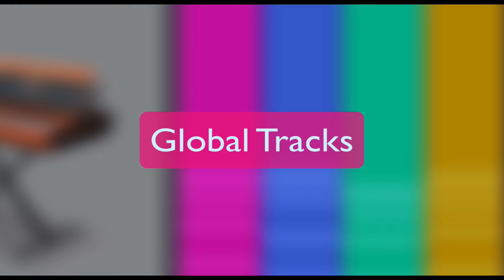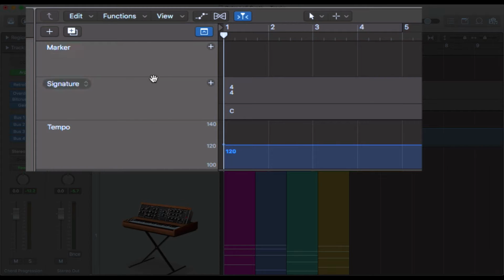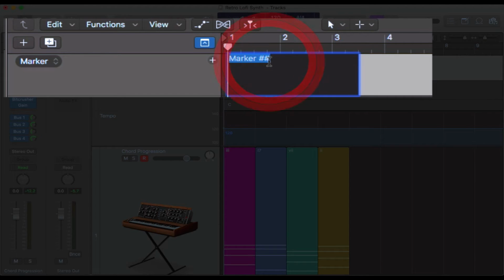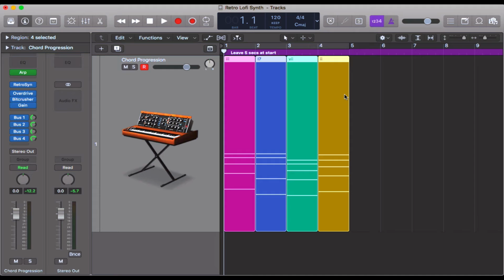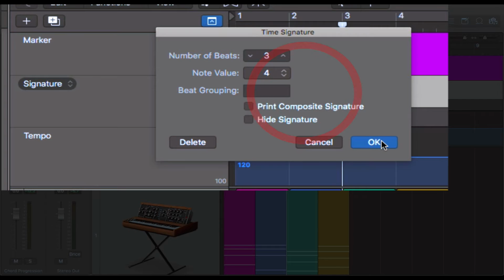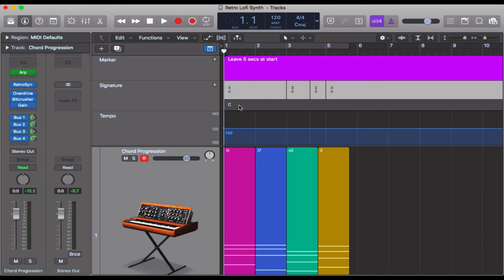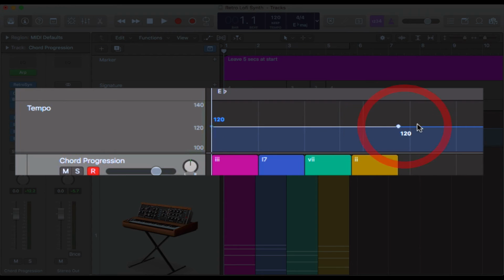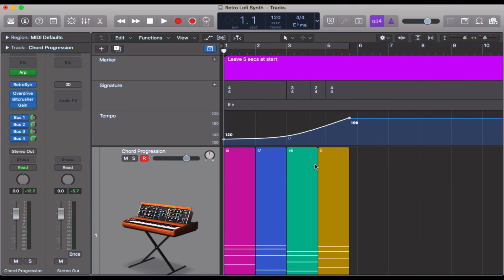How to access Global Tracks (and what it is!) in Logic Pro X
Speed up your workflow in Logic Pro X with this helpful shortcut. Global Tracks is a bit of a 'gateway shortcut' that allows you to adjust multiple functions like tempo & signatures. Check out the video to see what else you can do!